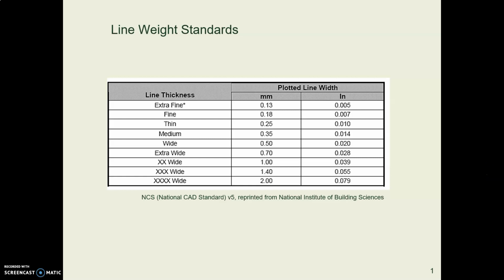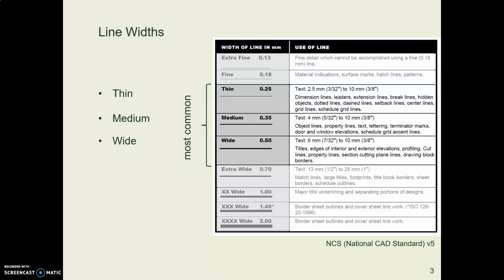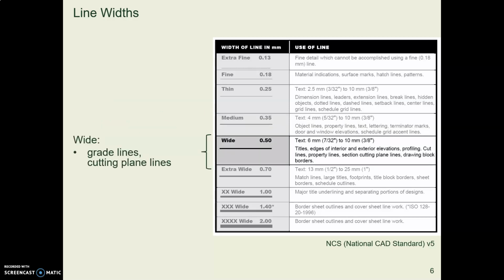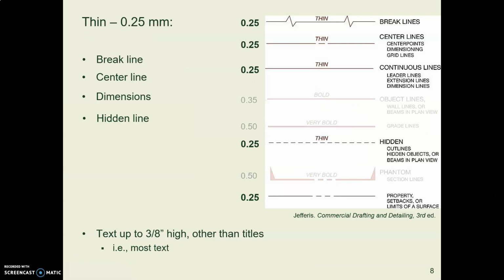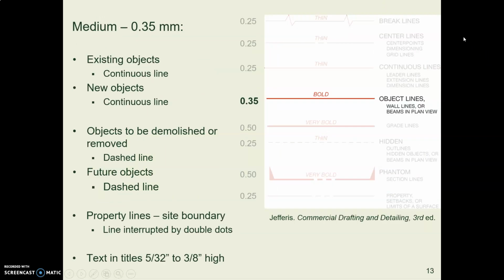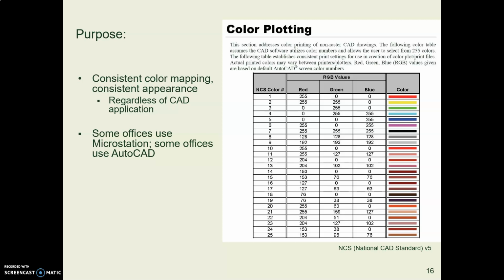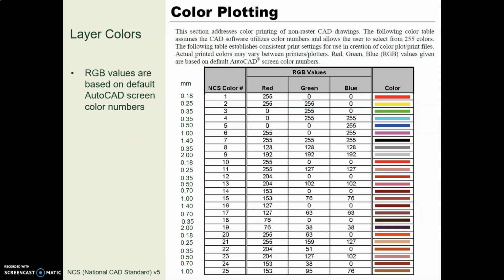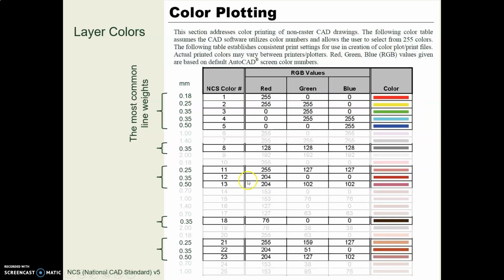CB03a lines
Learn the standard line weights, and where to apply each one.